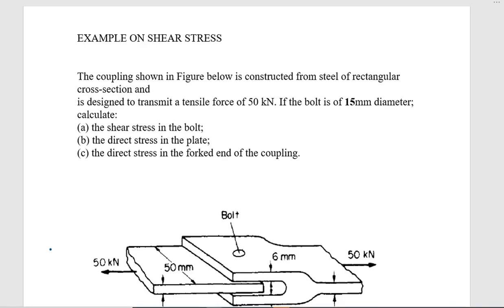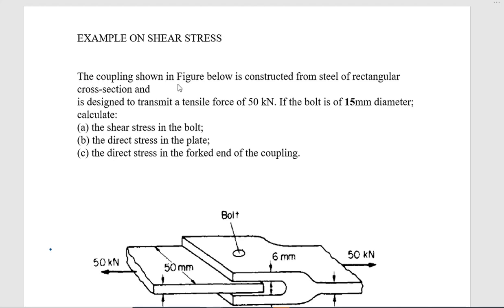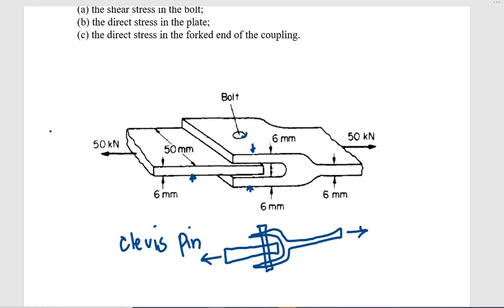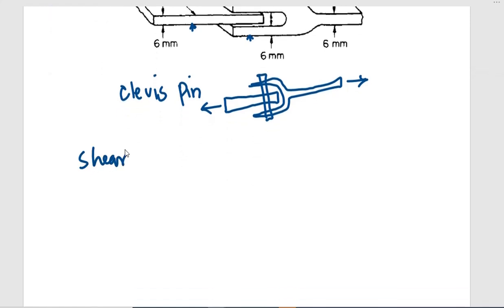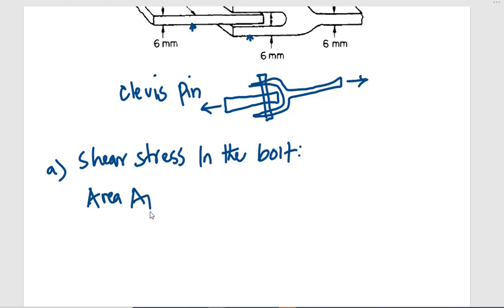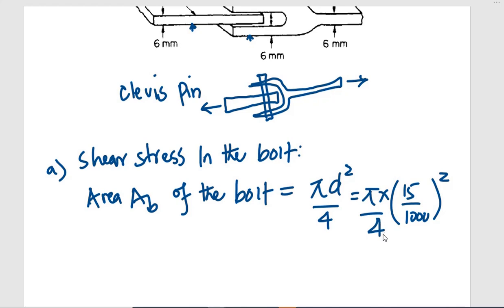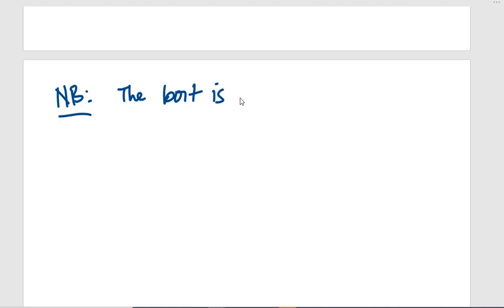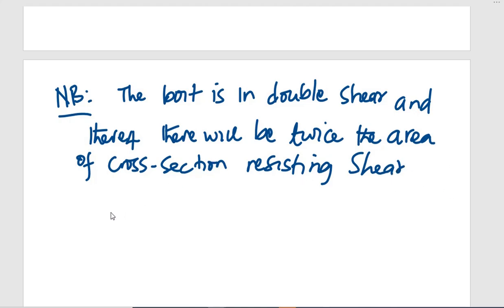Double shear stress calculation by Martin Ashaba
In this video, I demonstrate for you how to calculate the shear stress in a member subjected to double shear such as in a Clevis Pin